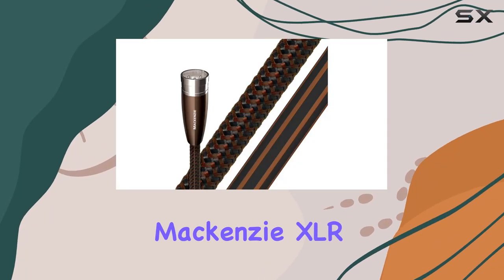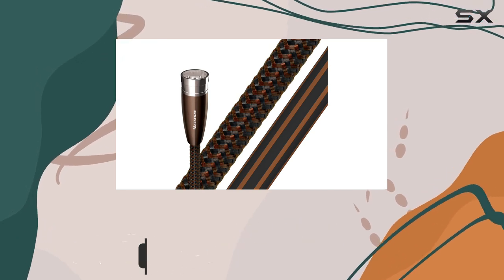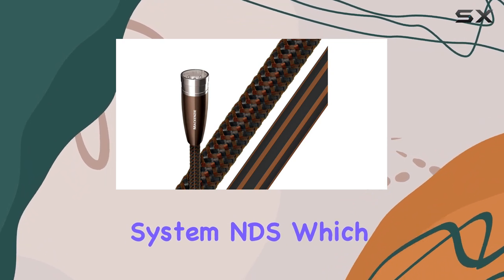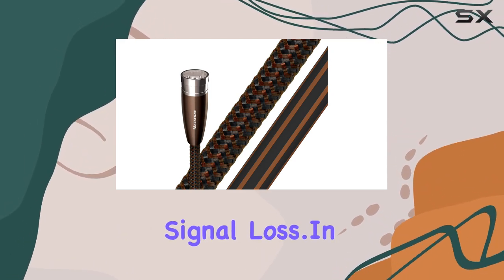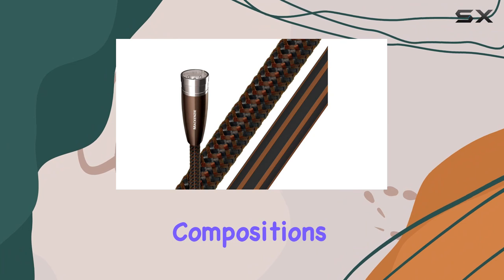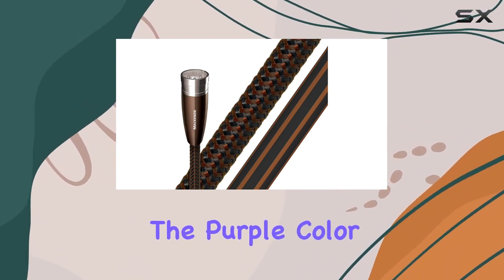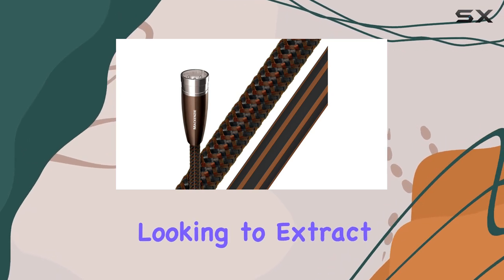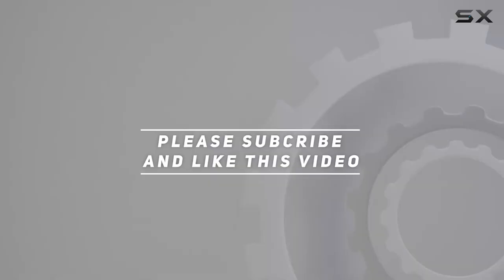AudioQuest Mackenzie XLR Cable - Unrivaled Performance and Precision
0:00 Intro
0:06 Review

Things that we mentioned in this video:
AudioQuest Mackenzie XLR Audio : B00I4LCX7K